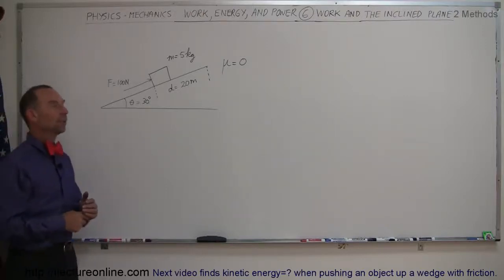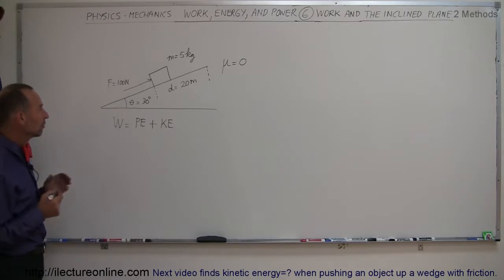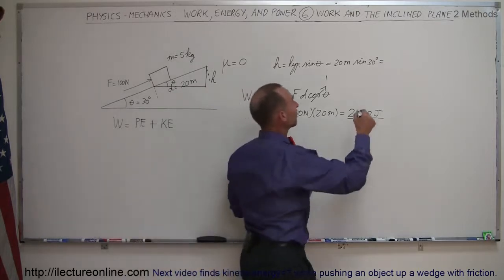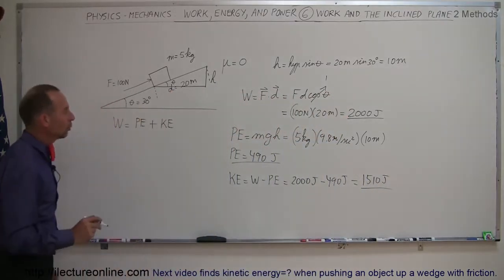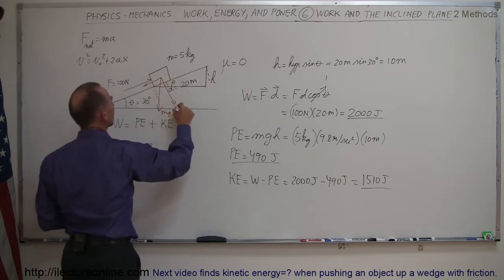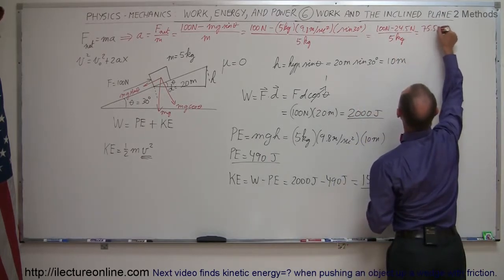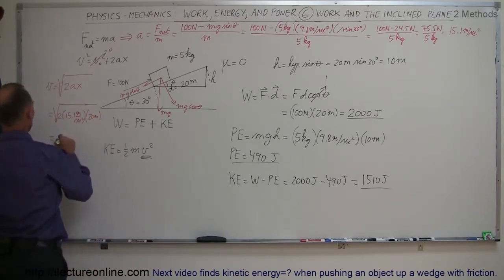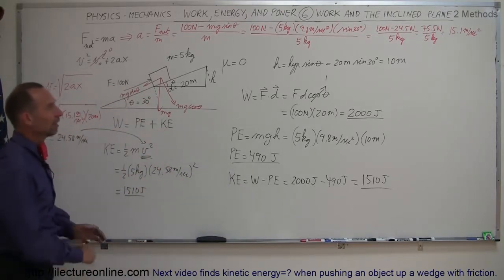Physics Mechanics Work, Energy, and Power 6 of 20 Inclined Plane Frictionless